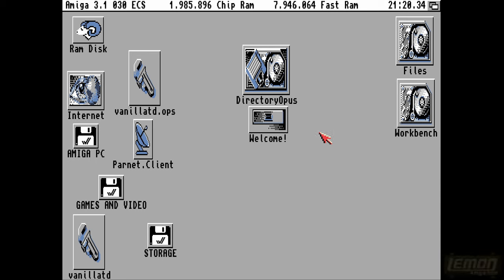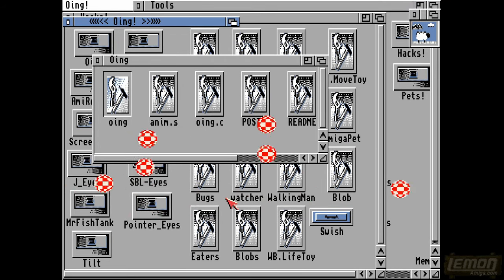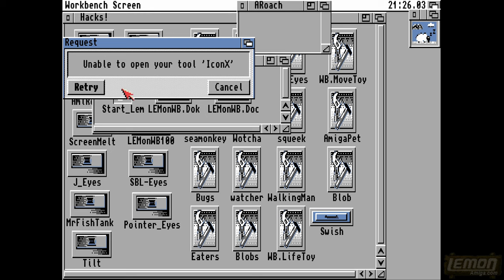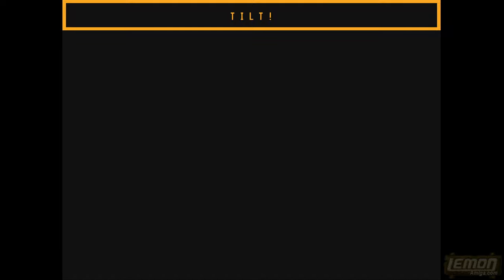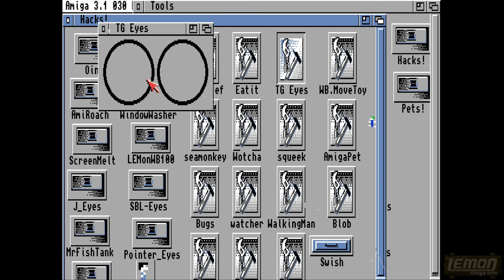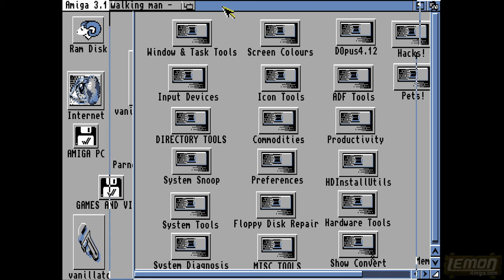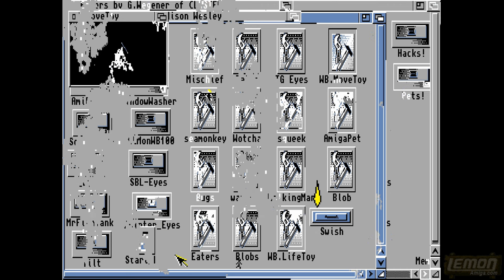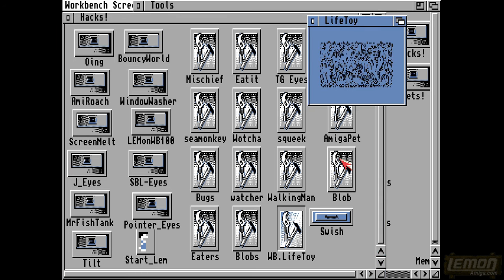Workbench Guide Part 14. Screen Hacks and Gags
This is just a silly, silly, stupid video - where I let a bunch of hacks loose on my system. Unfortunately, sometimes using a few of these together causes 'bugs' to appear. There are hacks, after all.

Our Backers!
1. 🥇 Kim Lemon
2. 🥇 Sepp
3. 🥈 Predseda
4. 🥈 Paul Henderson (Loki)
5. 🥉 Bloxyman22
6. 🔥🔥 Ed Heaton
7. 🔥 Eric Johnson
8. 🔥 Bernhard Lukas
9. 🔥 Ramon Schmitt
10.🔥 Glenn Main
11.🔥 Mahen

Production Notes:
Captured and Narrated: 16th April 2023.

I found a CD online containing a load of marble-based PD ball games, but the CD also had a collection of hacks on it.  I found a few more on Aminet, and put everything in to one directory to test them. This test was utter chaos! and I wish I had recorded it.  A few weeks later I came back to record some footage of these hacks, to re-create some of the chaos, but it wasn't as crazy the second time around. It all depends on the order you run things in, as some things clash with similarly running processes.
The Mischief hack is very special, and clicking on it again while running will do other random things than in this video. If it looks like I'm doing fine with the pointer and clicks on the screen, it is because I'm doing the opposite of what the Mischief hack is doing. So I'm pulling left to move to the right, etc. You can also have up to 5 walking men, and this is great fun. The other hacks are just system demos. I think Lemmings only works with WB1.3 or 2.0 or something? I couldn't get it to work under emulation unless the screen froze due to a hack conflict.   But these demos show that there was no limit to what you could do to the GUI, as you can hack anything to happen.  Maybe the whole idea of computer trojans and virus hacks came from these early hack attempts?